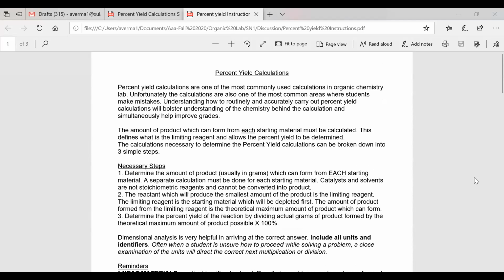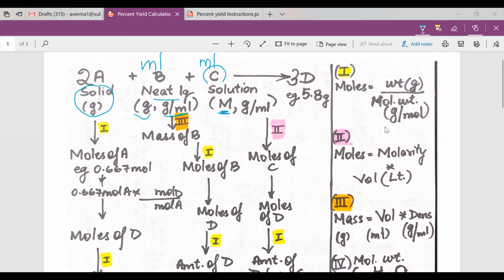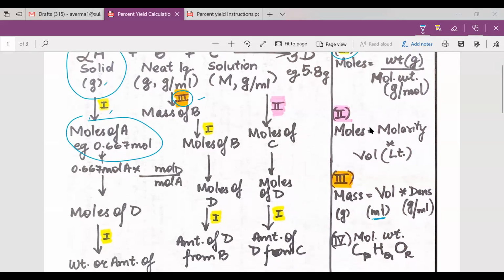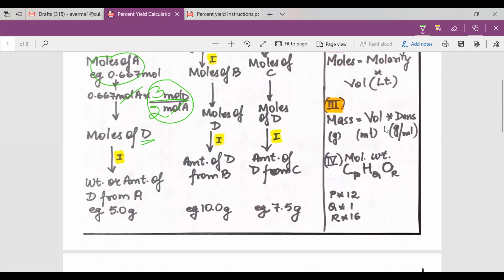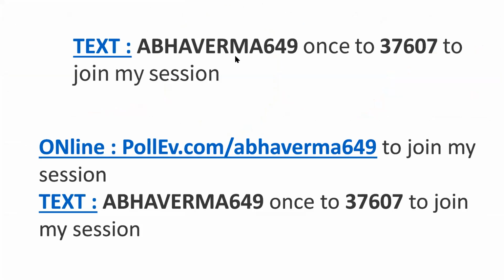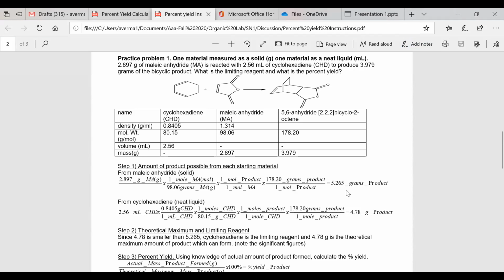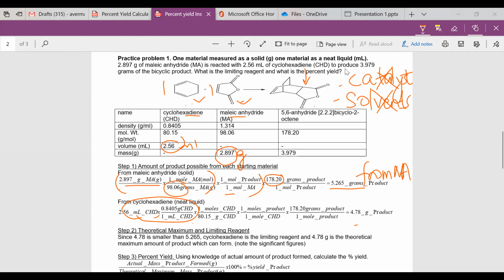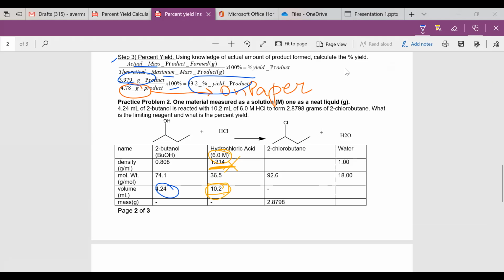Verma_ClassDiscussion_Percentage Yield Discussion